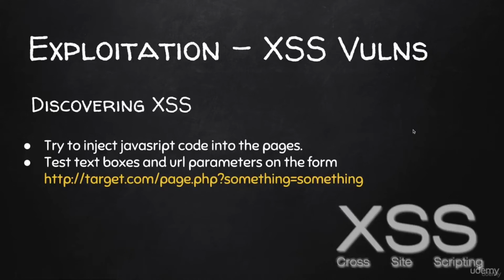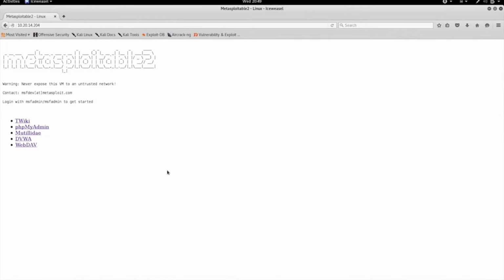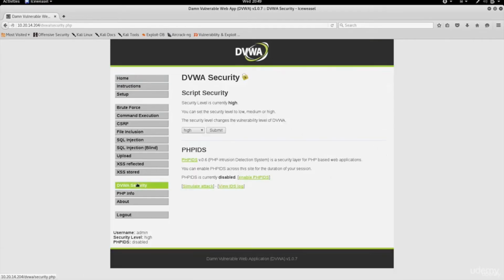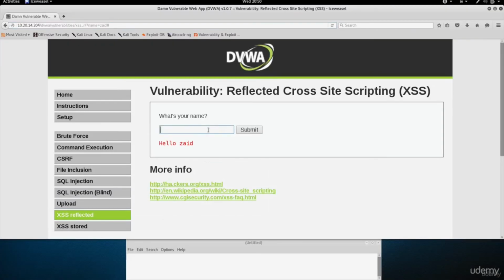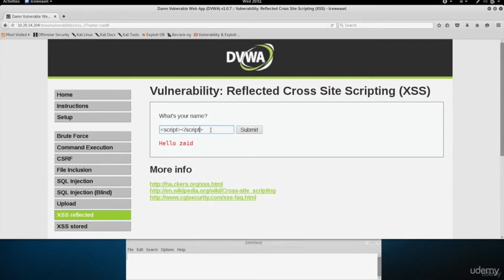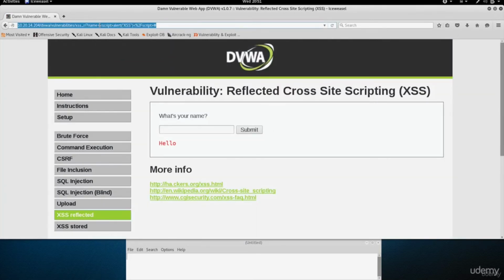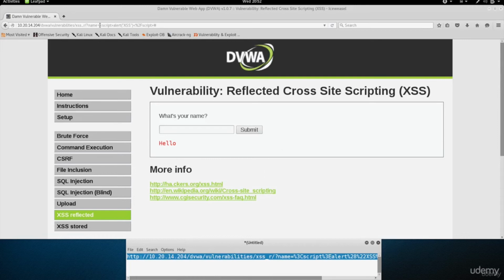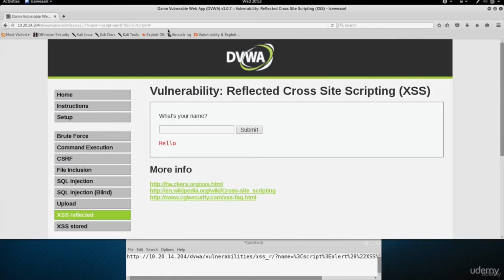2. Discovering Basic Reflected XSS